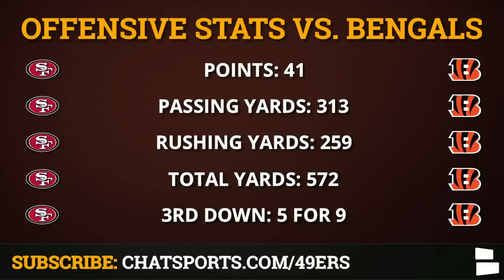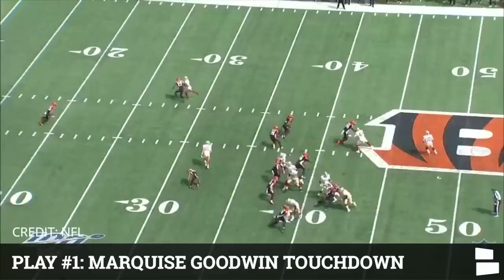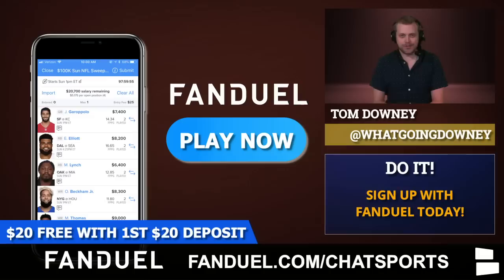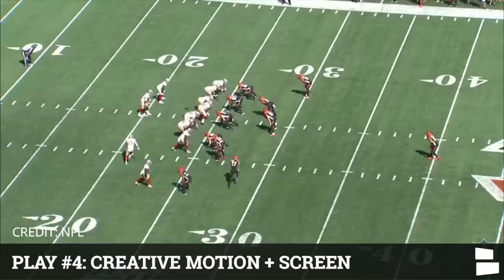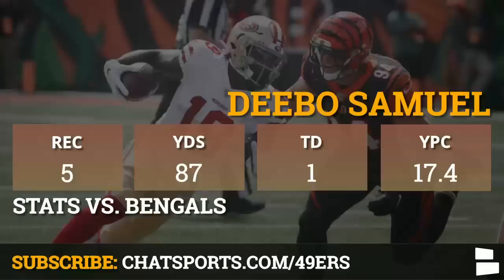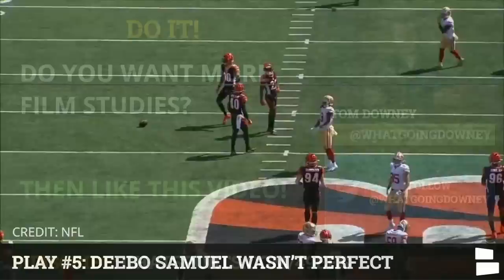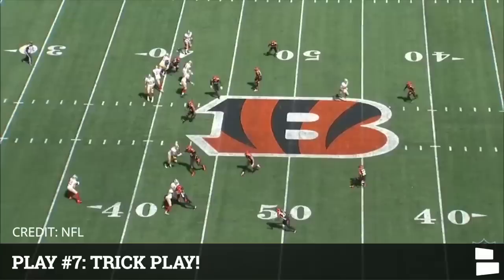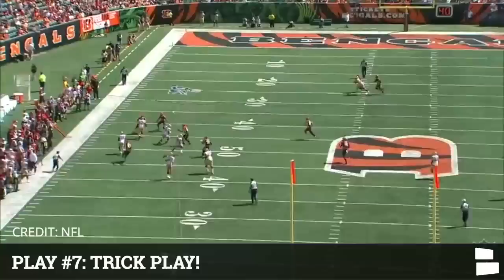49ers Film Study On Jimmy Garoppolo's Start, Kyle Shanahan's Offense, Deebo Samuel & George Kittle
Today's 49ers film study from Tom Downey originally aired on our 49ers exclusive channel.

The San Francisco 49ers highlights from their 41-17 win over the Cincinnati Bengals in Week 2 were impressive, especially on the offensive side of the ball. But what does the game film say about Jimmy Garoppolo’s performance, Kyle Shannahan’s offense and the early success of rookie Deebe Samuel? Tom Downey chose 7 plays from the Week 2 playbook to break down: why they worked, what went wrong and why there is still room for improvement.

Jimmy Garoppolo’s 297 passing yards and 3 touchdowns vs. the Bengals led the 49ers to one of their best offensive performances under Kyle Shanahan. Garoppolo took a big step forward from his week 1 performance against the Bucs, however, he wasn’t perfect. Tom walks through the William Jackson interception and identifies the misread in coverage.

Say it with me: play action is the 49ers best friend. George Kittle was able to make some really good plays on Sunday, establishing himself as one of the best run-blocking and pass-catching TE in the NFL. Kittle’s speed and physicality allow the offense to chunk plays when they’re needed. Jimmy G is also 10 for 10 on play action plays with 2 TDs and no interceptions. I’ll say it again, play action just works!

For news, stats and scores personalized to the teams you follow, download the Chat Sports app